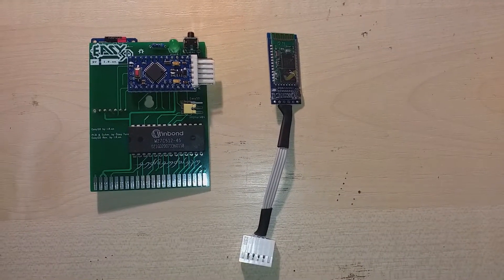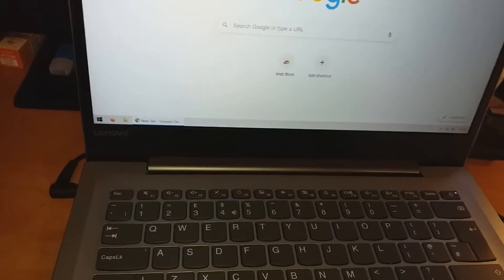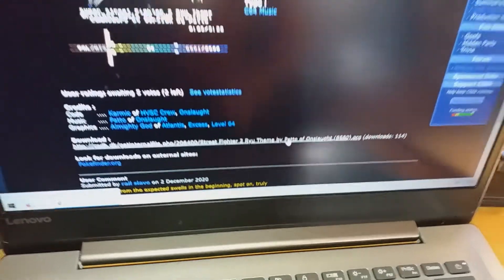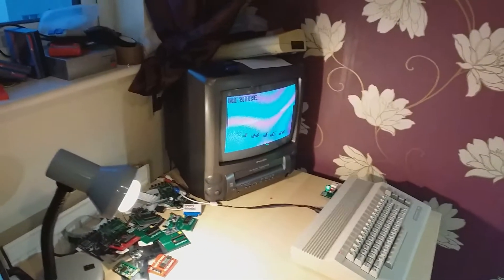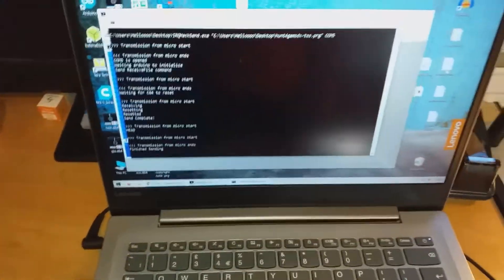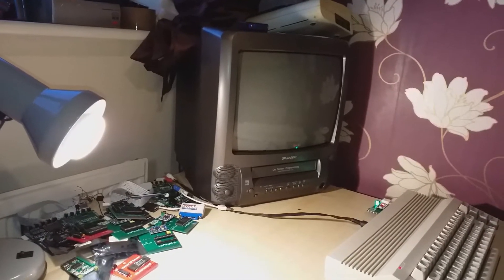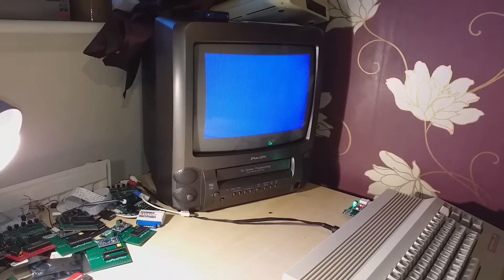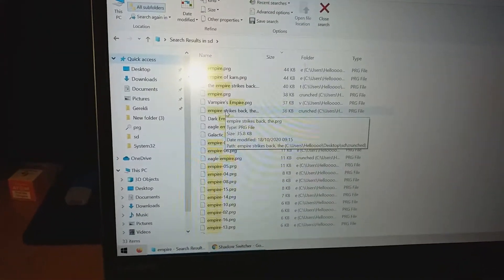EasySD Cartridge With Bluetooth Module For Commodore 64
For sale on ebay